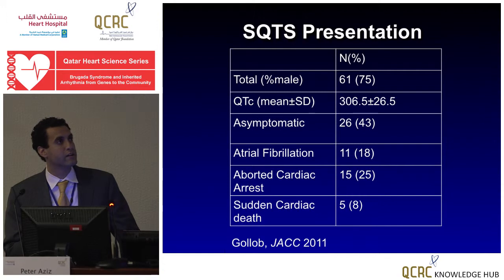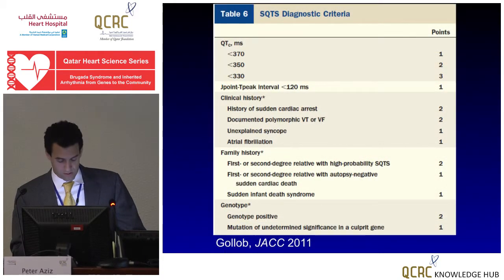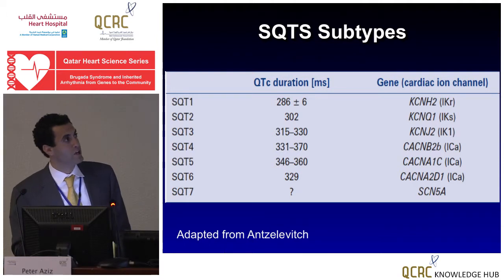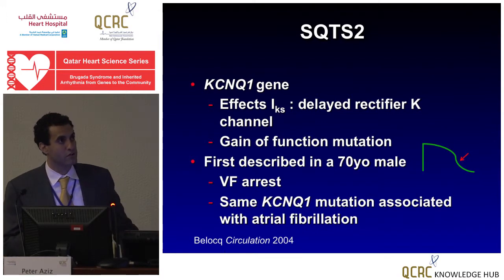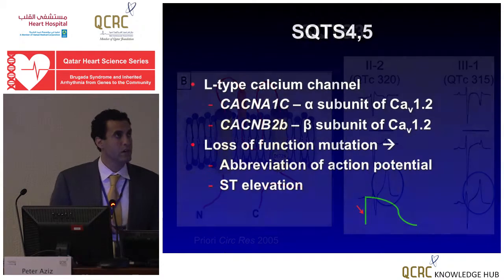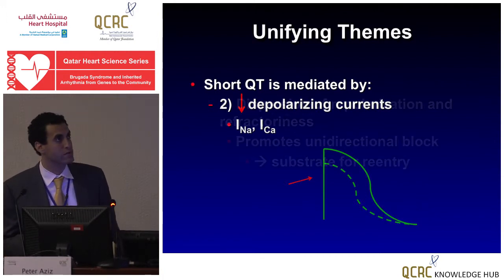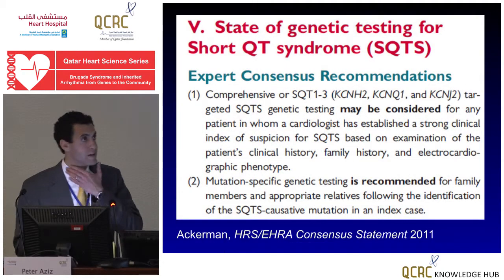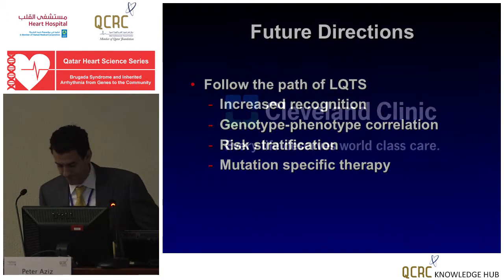Peter Aziz - Genetics of Short QT Syndrome